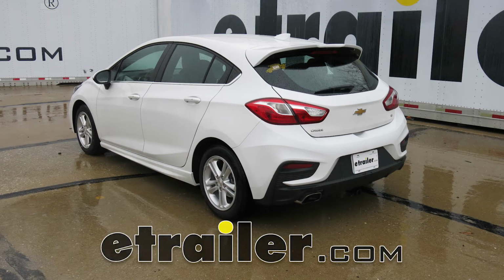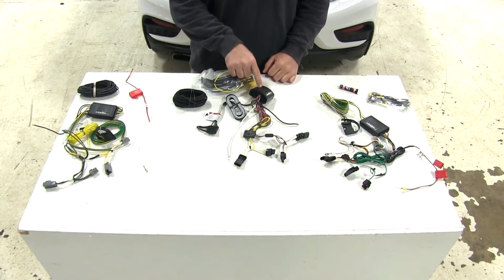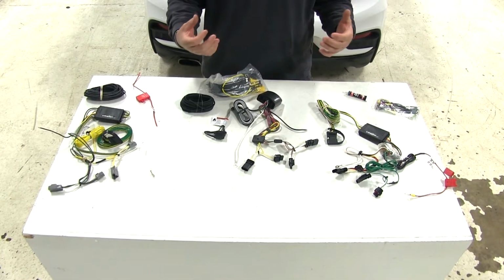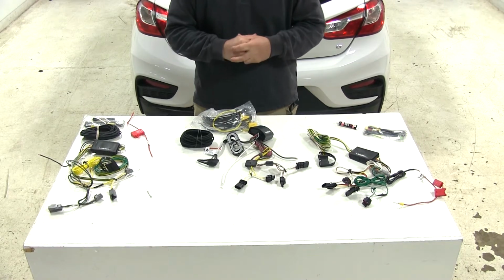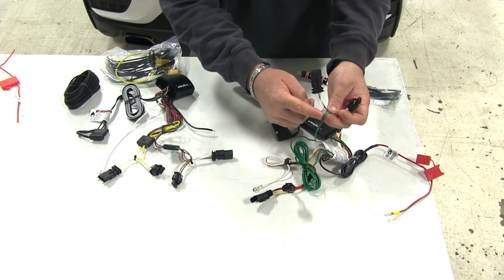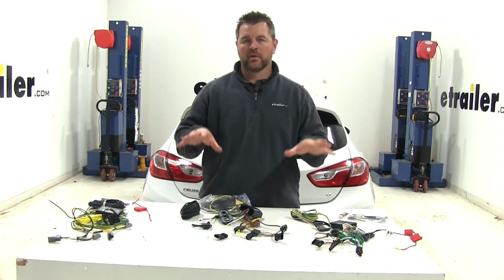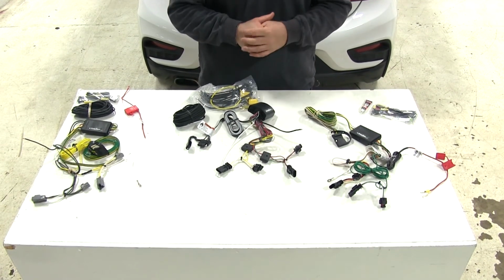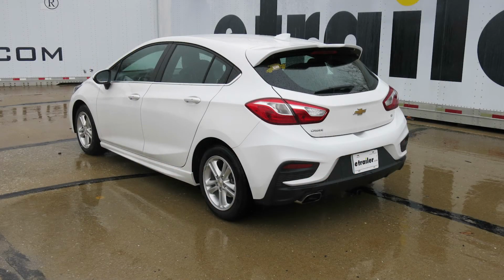etrailer | Best 2018 Chevrolet Cruze Trailer Wiring Harness Options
Speaker 1:          Today we're going to be taking a look at the best custom fit vehicle wiring options for your 2018 Chevrolet Cruze. We're going to have the CURT, part number C56319. Here in the center we're going to have the Tekonsha, part number 118734. Here on your right we have another CURT, part number C56354.Let's go over some of the differences between these. One of the main differences between these three is this one here on your left, this CURT, is only going to work on the 2016 to 2018 sedan, whereas the Tekonsha and this CURT over here on your right, these are going to work only on the 2017/18 hatchback. Noticeable difference is going to be these boxes right here.

If you notice, this Tekonsha one's a little bit different. If you notice the boxes on the CURT, you have wires going in both ends. When they go in both ends, what they do is they are on a circuit board. Then this plastic casing's put around the wires. With the Tekonsha, they come in one end, they're put on that board, and you'll notice this potting.

That potting fills the hole inside of this box. We get a lot of feedback from people that tend to say that the CURT, the wires tend to come loose inside the boxes. If that happens, then you'd have to get new wiring. There's no way to really fix that wiring inside there. So, in saying that, your CURTs' boxes tend to break down a little bit faster than your Tekonsha.

Tekonsha tends to hold up a lot longer.Each one of your wiring harnesses is going to come with a little kit, all the parts you're going to need to get your wiring installed. One thing that's going to set Tekonsha apart is the butt connectors. Tekonsha butt connectors are heat shrink butt connectors. The reason they give you heat shrink, some of your wiring lives outside of the vehicle, it can possibly get moisture, stuff like that. The heat shrink is going to protect those connections a lot better.Let's go over the two hatchback wiring harnesses.

With your CURT, one of the differences here is going to be your fuse holder is already pre-connected. That's one less thing you're going to have to do. One of the negative sides to Tekonsha over the CURT: if you notice where your single wire, this is going to be a passenger wire, where your passenger wire splits right here and goes into two, this connection here is just heat shrinked together, where if you look at the Tekonsha where it splits single wires into double wires, it's got this hard casing around where the wires are connected in there. In my opinion, I think that this connection here is going to hold up a lot better and a lot longer than this one.One other difference that I want to point out is the CURT here on your right side for the hatchback is also going to come with some black silicone, where your other two kits do not come with that silicone. Now that we've gone over some of the differences, let's go over some of the similarities. Each one of these are going to all plug in the same. They're going to plug into existing wiring in your car that's going to plug into your taillight. You run the four-pole out. Would either sit in your hatch or you can run it out down underneath the vehicle and attach it to your hitch. All of them are going to give you a four-pole connection that's going to provide you with the proper lighting functions for your vehicle.You have your ground wire that you connect. Then you have your power wire that you run up to your battery. Now the positive thing with the power wire that runs to your battery is you're not drawing any power off your taillights. You're drawing it all from the battery, so if you have a vehicle or a trailer that has a few extra lights, you're not going to worry about dimming the lights or your lights dimming on your vehicle.In summary, as far as ease of installation for your hatchback, I'm going to go with the CURT. As far as durability on the hatchback, I'm going to go with the Tekonsha. Now as far as my personal opinion, what I would choose if I had a hatchback, it'd be the Tekonsha because of the potting material inside the converter box, and then the connection point where my wires are connected here. I think it's going to hold up a lot longer. However, no matter which one you choose, whether for the sedan, for the hatchback, any of these are going to work just fine to run your trailer lights. That'll do it